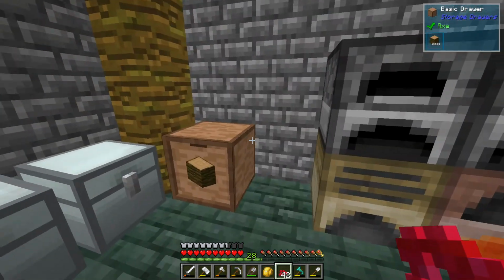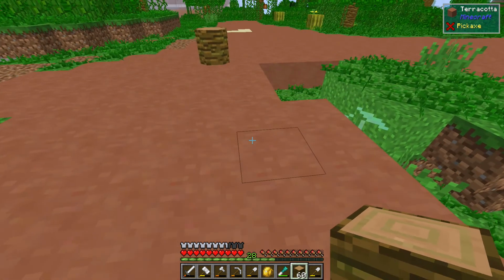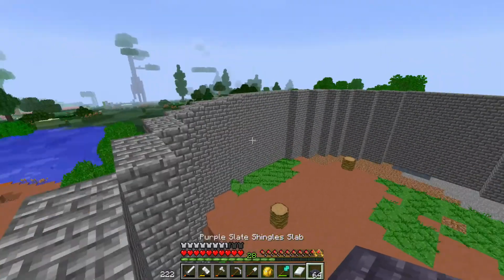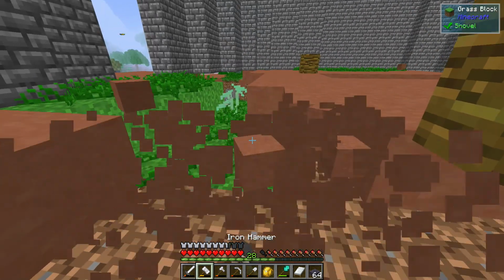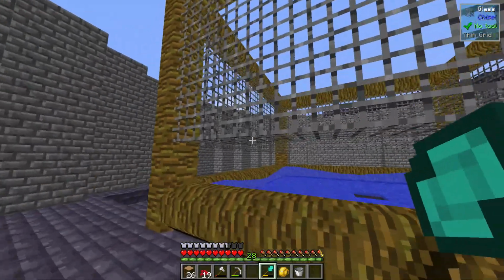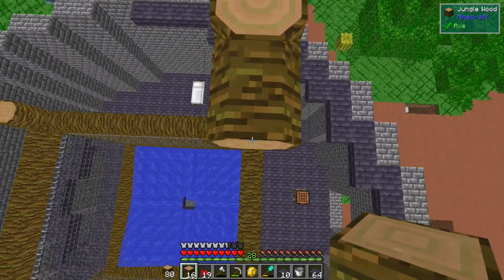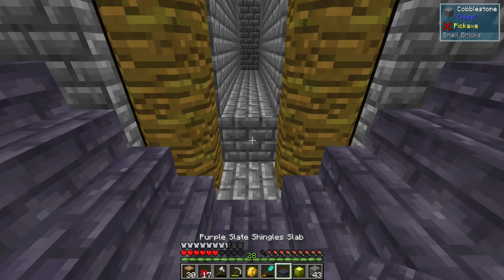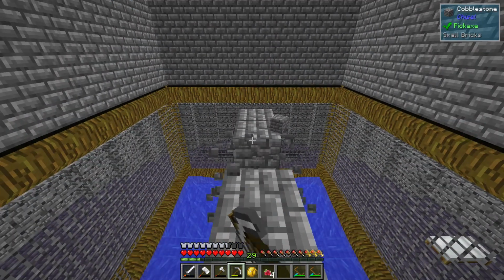A Place For Mobs | Nature's Beauty Ep.05 | Minecraft 1.12 (Modded Vanilla Plus)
Nature's Beauty is a Vanilla Plus Pack, created by Welsknight. In this series, we aim to create a jungle, Aztec themed building.

Please join me as we endeavour to complete this game , and see what the taste of completion tastes like.

My name’s Kyle, and I chose to create content, with the intention of reaching an audience, who enjoys and shares the same passions as I do. While I do enjoy gaming, I do have a personal favourite.
I chose this, not on the contents of the game, but on how long I can play it, before losing interest. Minecraft is a game, which allows me to scratch that creative itch I have.

If you enjoy my content, and would like to support me further, please know that as of right now, I don’t accept donations. I created my channel out of fun, and a passion for entertaining. One day, it may lead to my main job, but as of right now, I enjoy doing it as a hobby, and don’t want the added pressure, of performing for donations.

If you do so desire to aid me further, a comment, like or subscription would mean more, than a donation. Thank you.